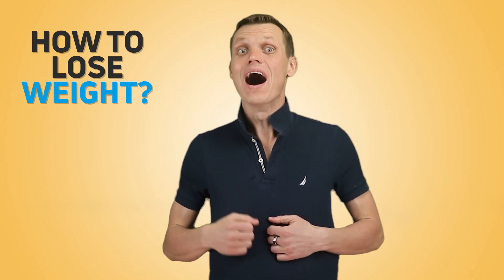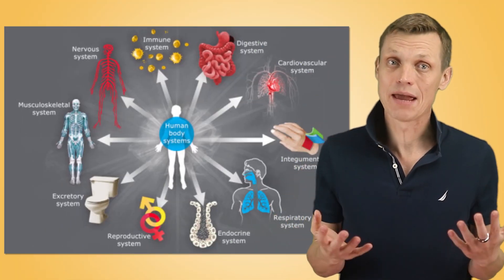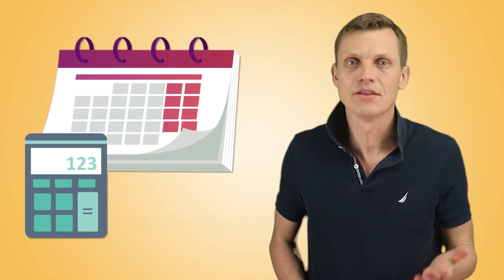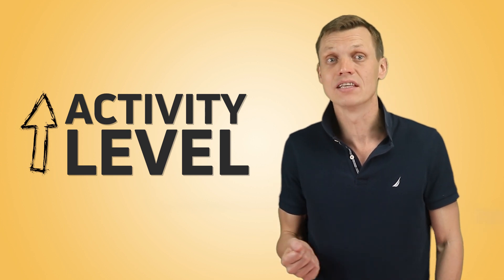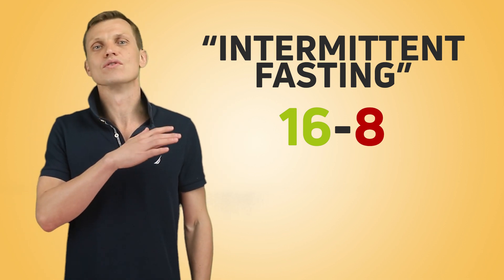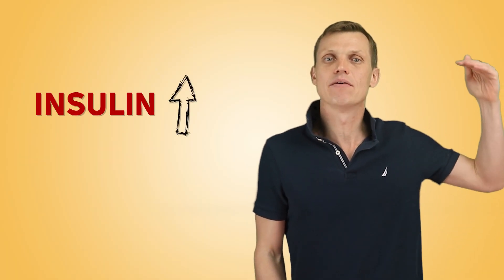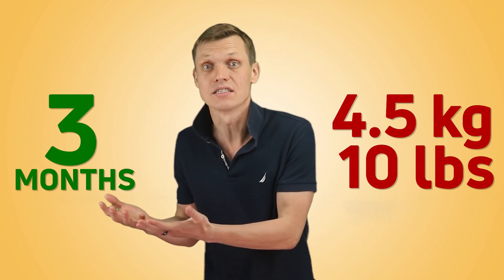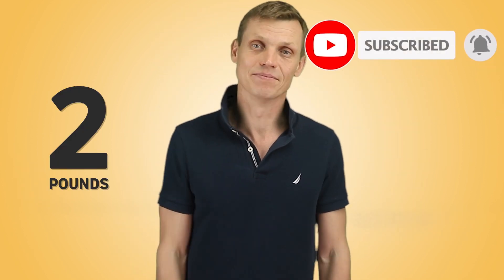How to Lose Fat (And Keep It Off) – 4 Practical Steps That Work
How to lose fat? Belly fat, arm fat, thigh fat, all fat everywhere, and make sure that fat stays gone? In this video, we'll talk about calorie balance, key hormones that impact the weight loss process - insulin, the fat-storing hormone, and IGF, insulin-like growth factor, and 4 practical steps towards losing fat

 • Calculate calorie balance
 • Create a calorie deficit
 • Increase IGF to start losing fat
 • Make the process sustainable

Losing fat is a gradual process, be ready for that. Just think about this - one gram of body fat gives 9 calories of energy, so your daily 500-calorie negative balance will enable you to lose only 55 grams of fat per day. So, it's a journey, we want to make sure that you are successful in this journey.

And here is the list of the key videos related to the weight management process

- "Dexa Scan vs Inbody Scan vs Skinfold Calipers vs BIA - Am I Really 12.8% Body Fat?"

Also, if you are interested in learning more about sleep, nutrition, sport and meditation/breathing, look at our Facebook and Instagram pages

About Practical Health channel

In this channel, Andrey Titov, PhD shares his personal experience and provides practical steps on health and performance optimization. The key focus is to use a data-driven approach (a lot of actual body tests) in optimizing 4 key pillars of wellbeing